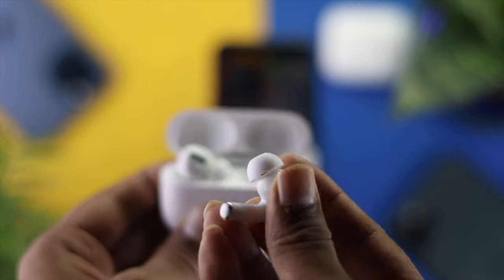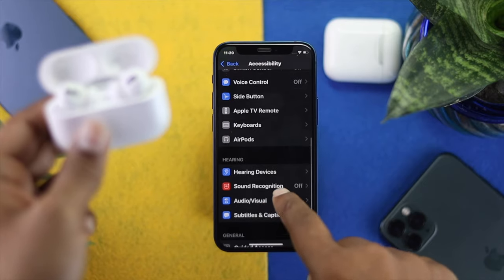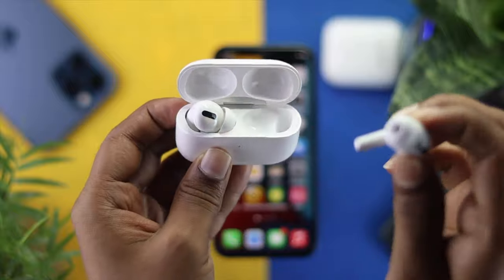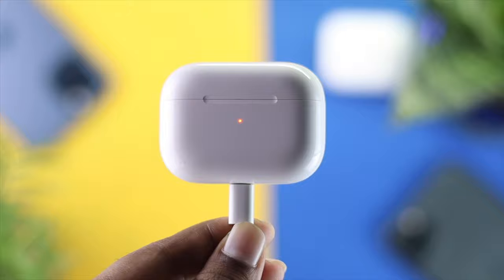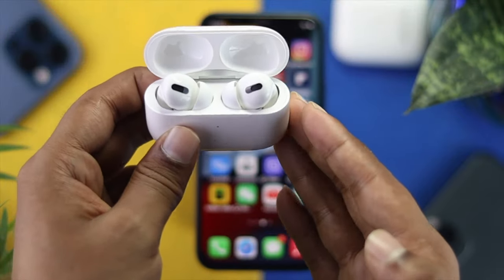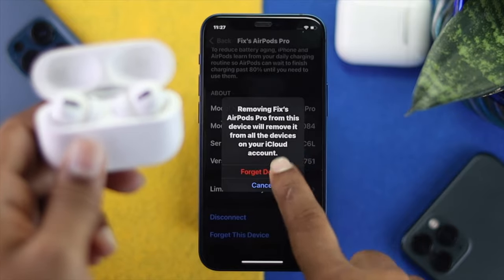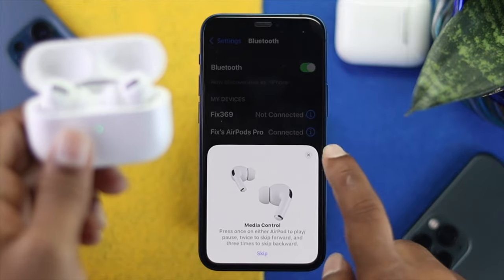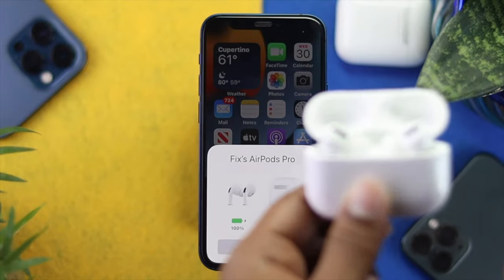Fixed: Right/Left AirPods Pro Not Working!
Your one earbud of your AirPods Pro not playing any sound? Check out the video for some effective ways to fix Left/Right AirPods Pro not working.

0:00 What this video is about.
0:26 Check Audio Balance
1:11 Check Both AirPods Pro have charge
2:09 AirPor Firmware update check
3:27 Disconnect then connect AirPods Pro
4:25 Hard Reset AirPods Pro